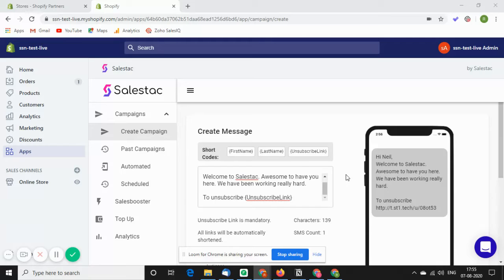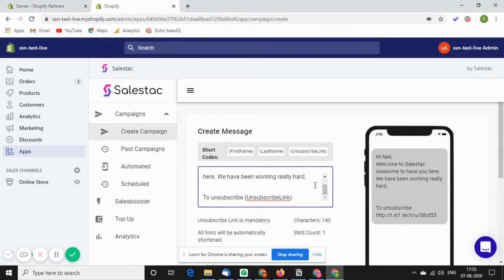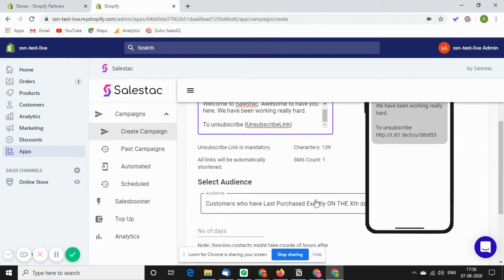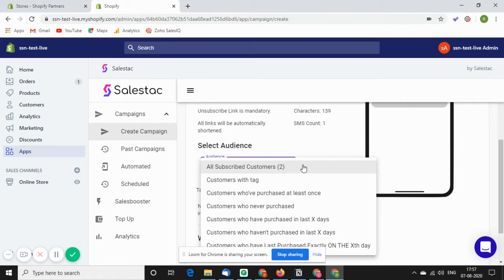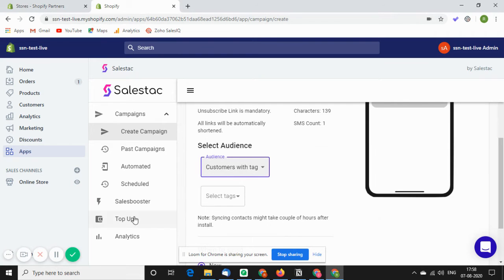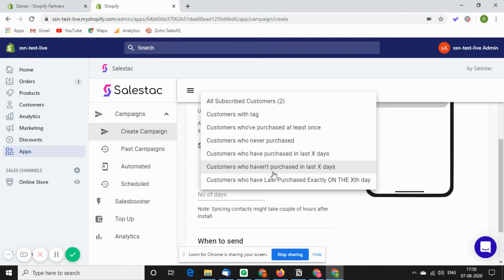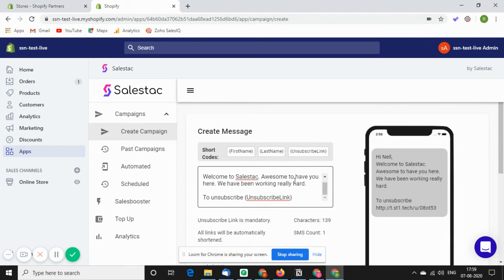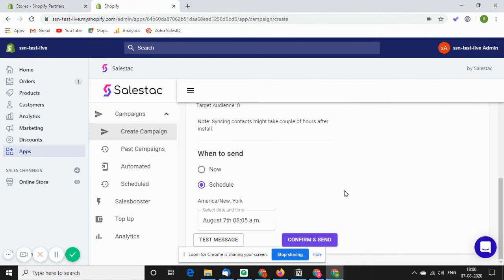Salestac Onboarding | Create First Campaign | SMS Marketing Automation for Shopify